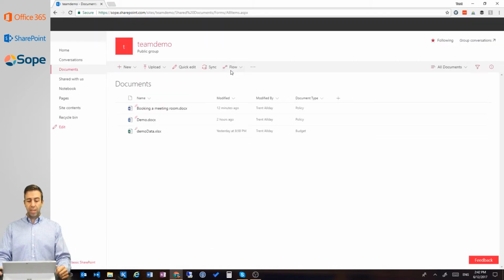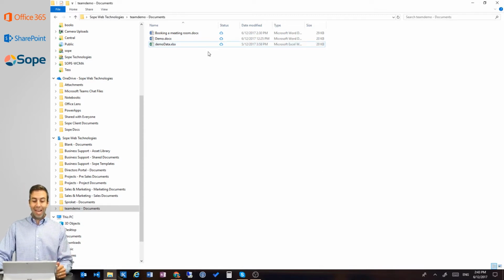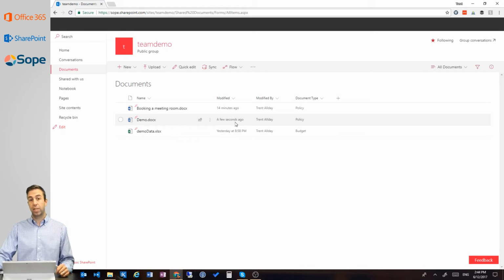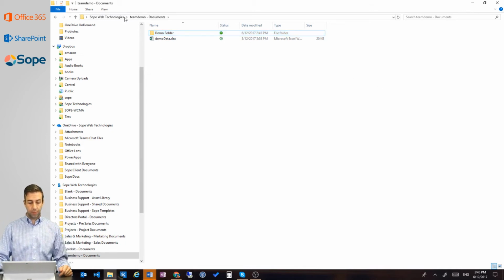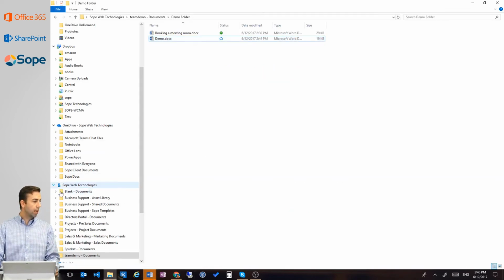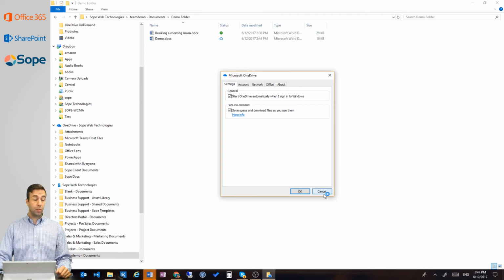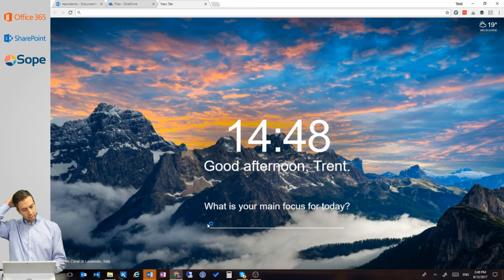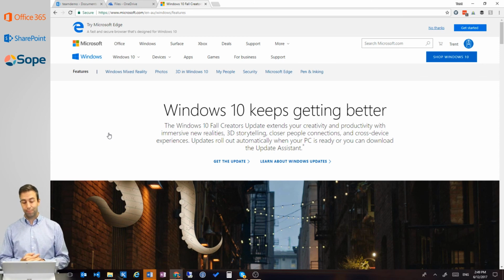OneDrive Ondemand: The Basics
OneDrive Ondemand functionality basics - what it does and how to go it.